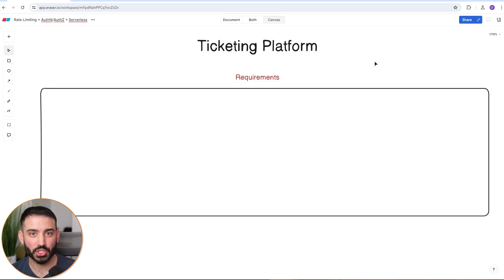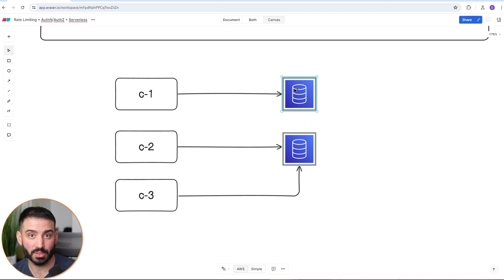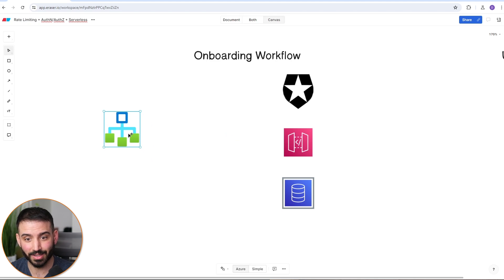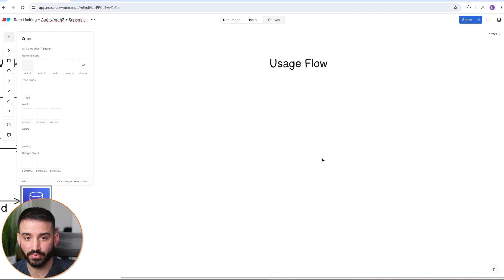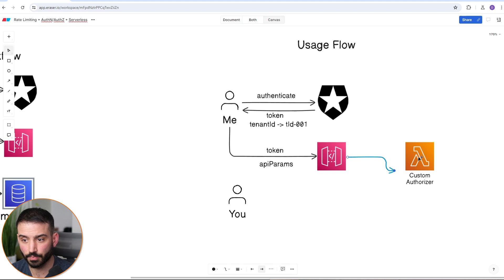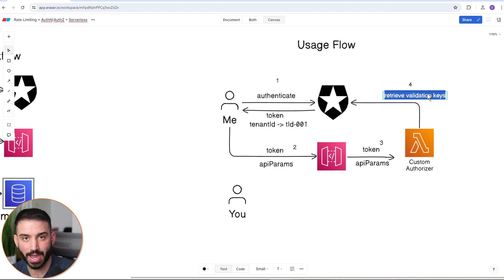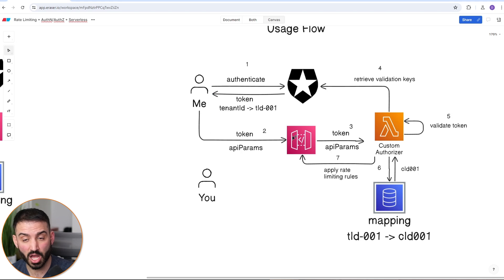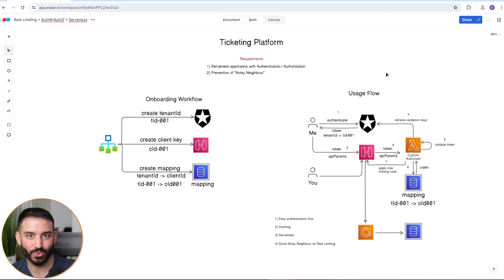Real Life AWS Architecture - Rate Limiting, Auth & Caching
Learn how how SeatGeek uses AWS Serverless to control authorization, authentication, and rate-limiting in a multi-tenant SaaS application.

AWS / Seatgeek Article

Working Effectively with Legacy Code